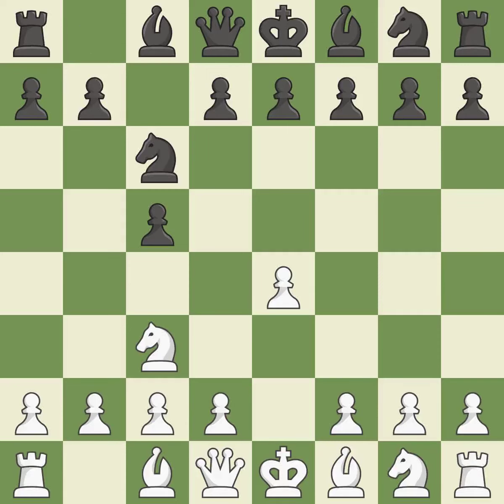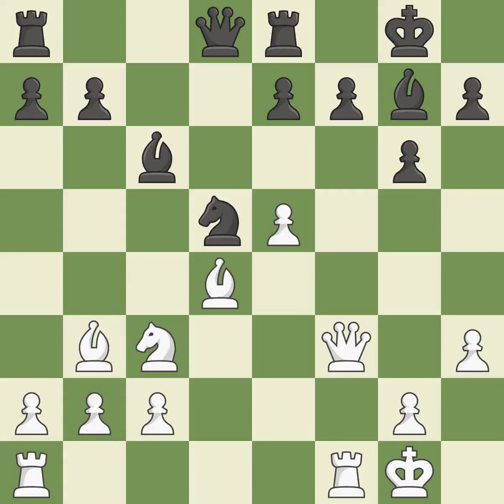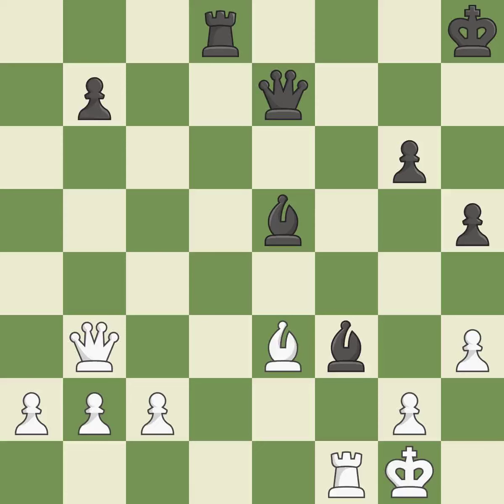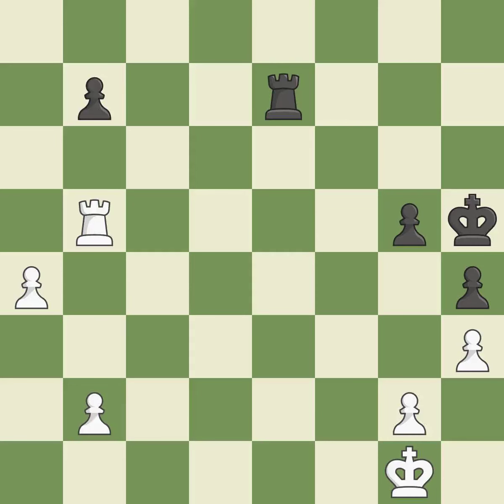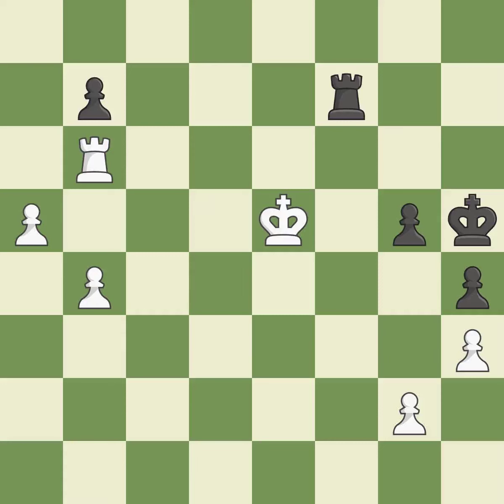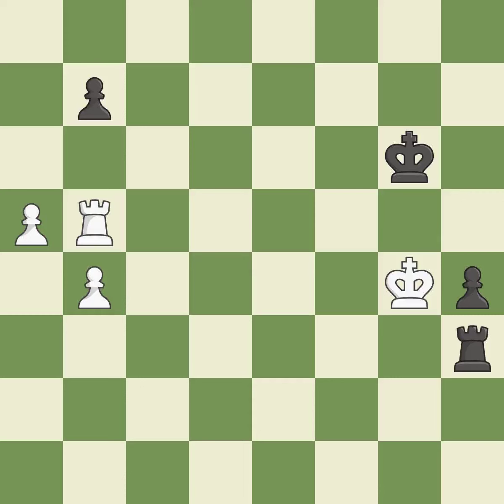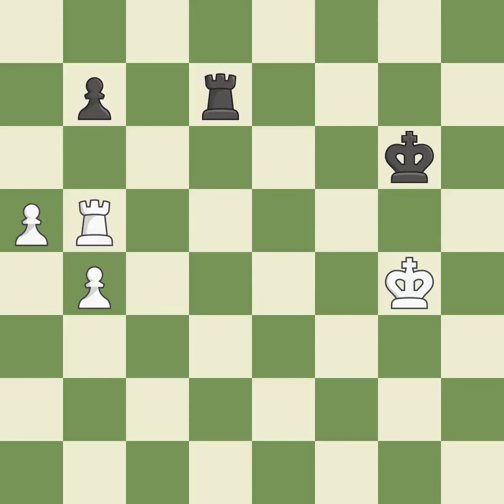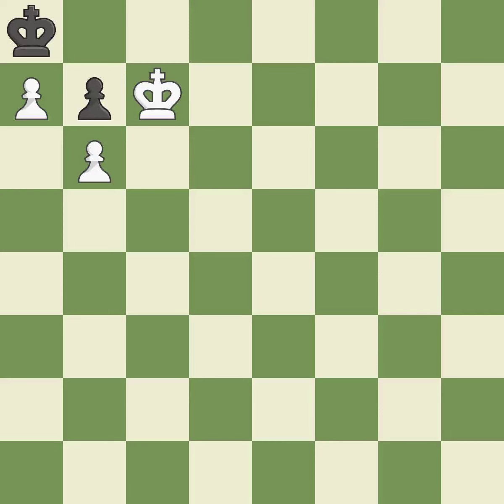White Nakamura, Hi, Black Carlsen, M.,Sicilian Defense: Closed, Traditional Line, 3.Nf3, Event ches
Sicilian Defense: Closed, Traditional Line, 3.Nf3, Event chess.com Speed 1m+1spm 2017, Site chess.com INT, Date 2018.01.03, Round 4.19, White Nakamura, Hi, Black Carlsen, M., Result 1/2-1/2, ECO B35, WhiteElo 2786, BlackElo 2832, PlyCount 187, EventDate 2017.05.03, EventType k.o. (blitz), EventRounds 4, EventCountry USA